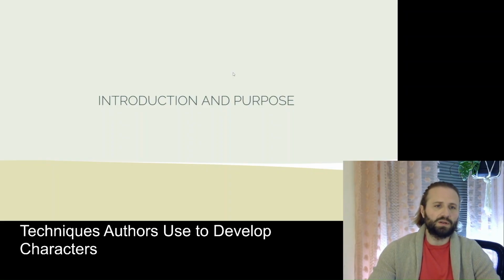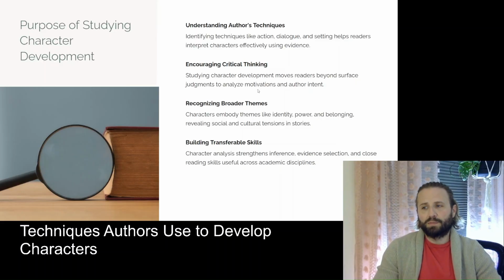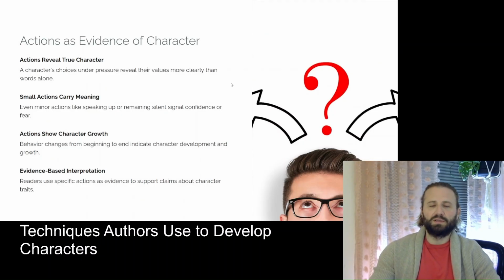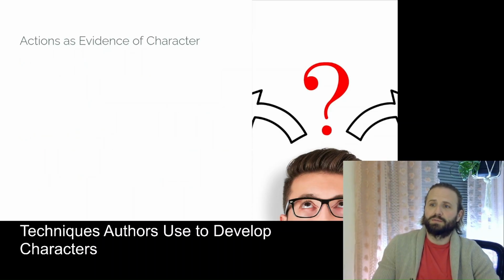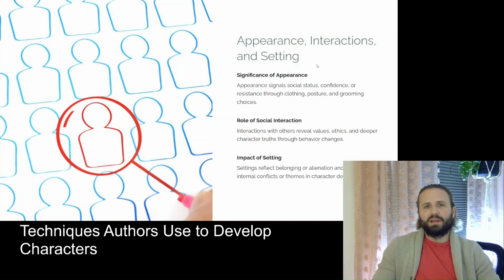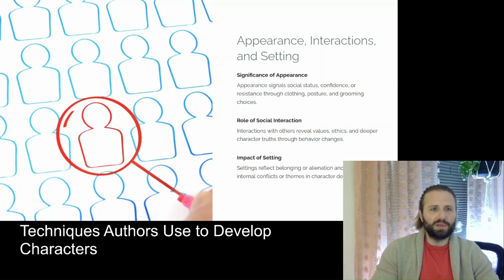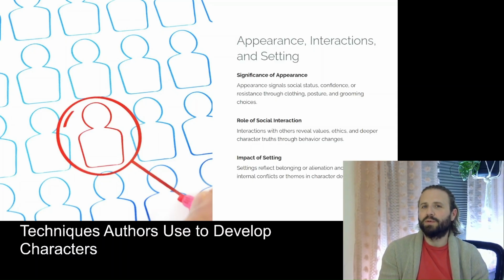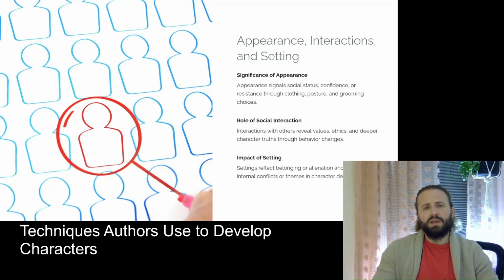Characterization Techniques 1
In this video, I discuss how authors develop characters in short stories by presenting techniques of characterization.